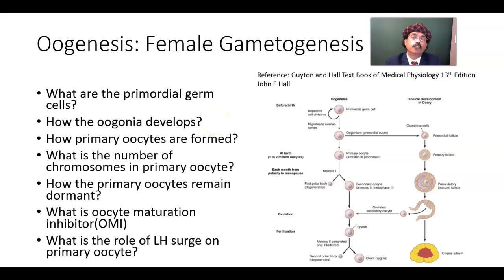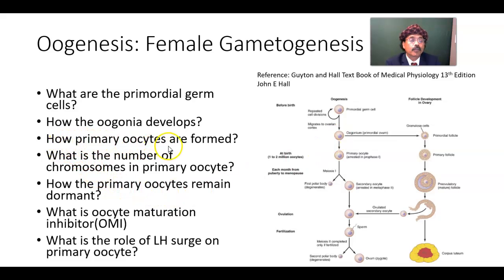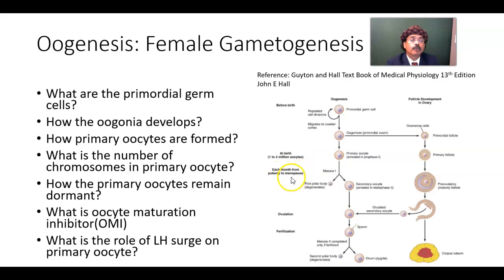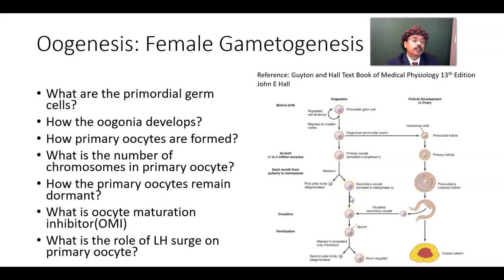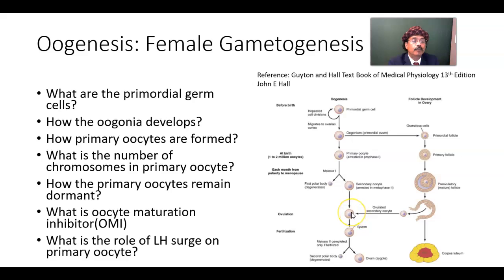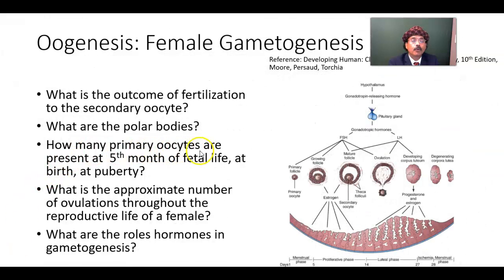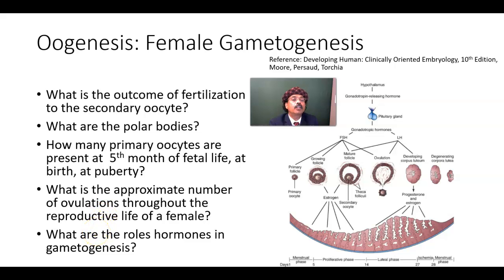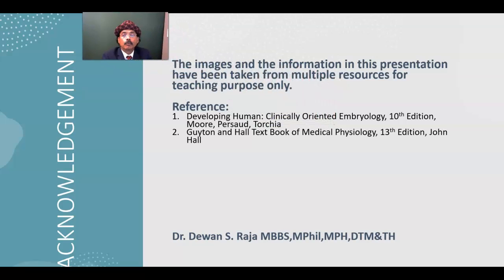Oogenesis: Female Gametogenesis Q & A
Primordial germ cell (46, 2N)
Oogonia (46, 2N)
Primary oocyte (46, 4N)
Dictyotene of meiosis I
Ovulation
Secondary oocyte (23, 2N)
Meiosis II
Polar Bodies
Mature oocyte (23, 1N)
Hormones